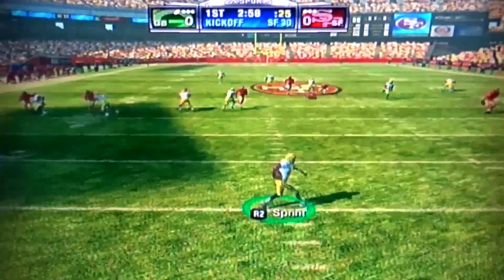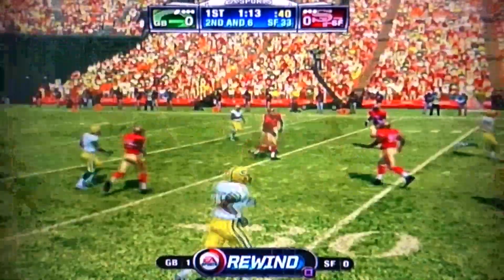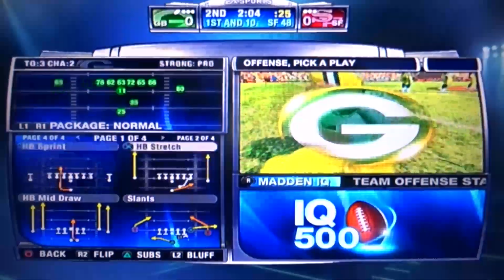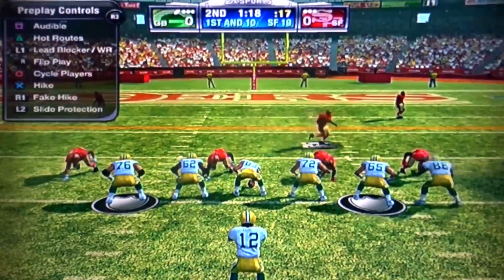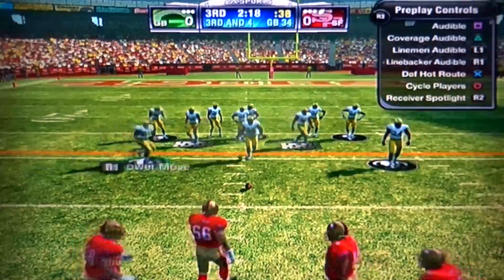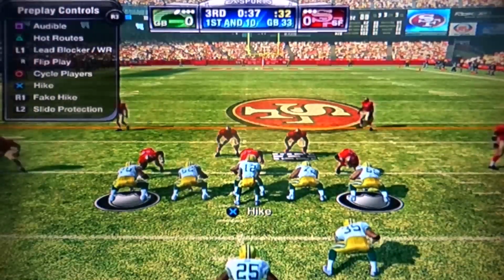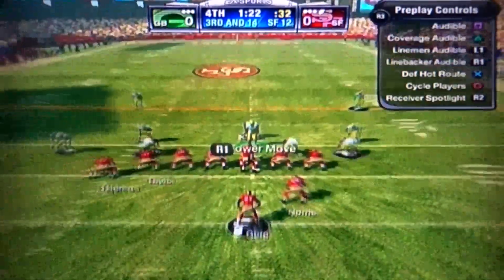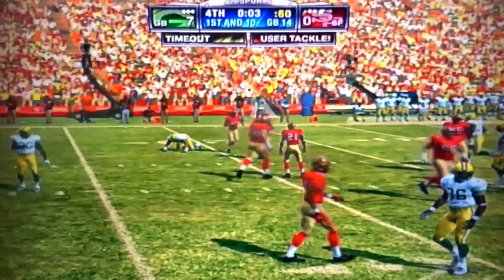Madden NFL 09, New York vs San Francisco Carolina, gameplay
"Madden NFL 09" gameplay match between San Francisco "49ers" and New York "Giants".
Game platform available:
- PlayStation 2,
- PlayStation 3,
- PS Portable,
- Nintendo Wii,
- Nintendo DS,
- Phones,
- Xbox classic,
- Xbox 360.
My Rating on this Game is 10/10. Nice player control movement. Have a nice watching!